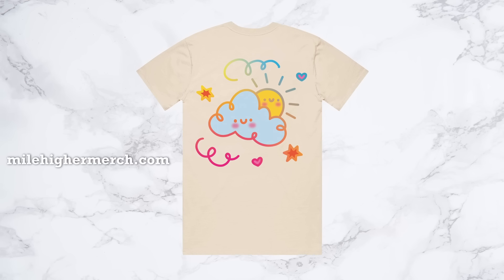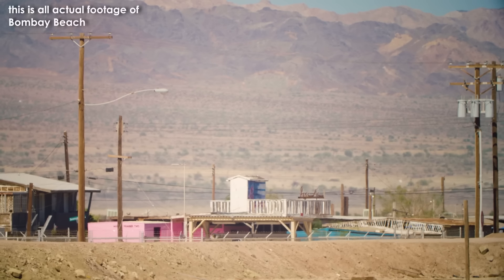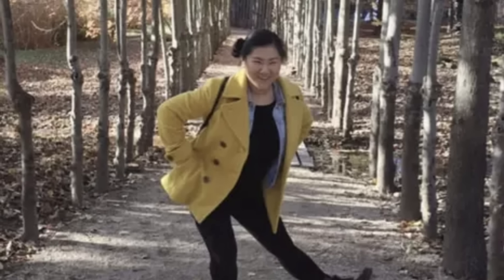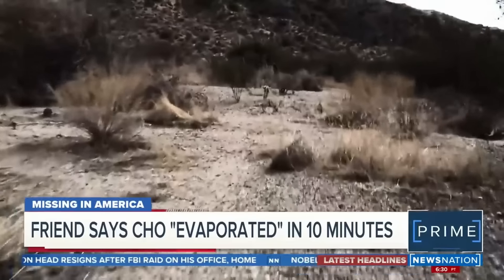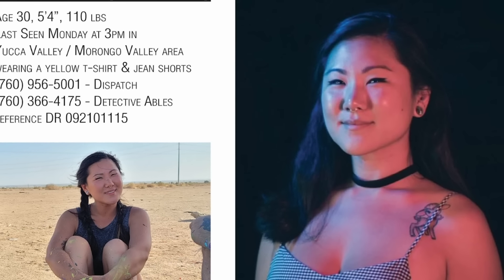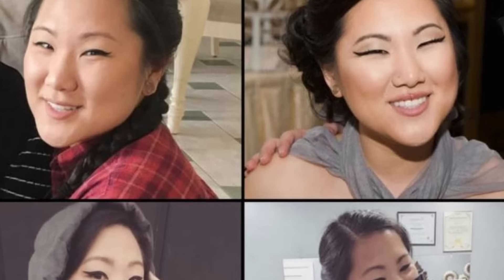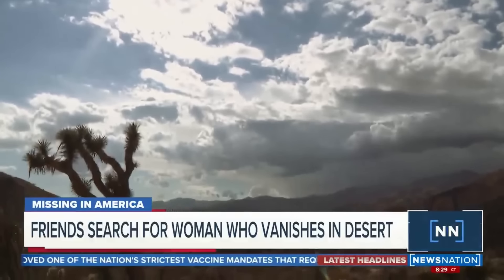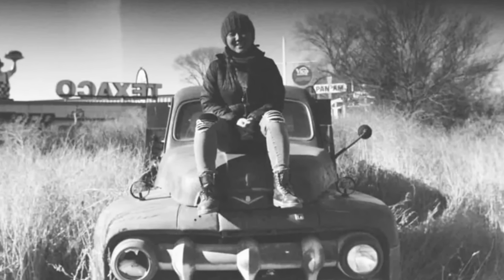Lauren Cho Walked Off Into the Desert & Her Body Was Found Months Later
All profits from my charity merch, if available, will be donated to the National Center for Missing and Exploited Children

Kendall Rae
8547 E Arapahoe Rd Ste J # 233